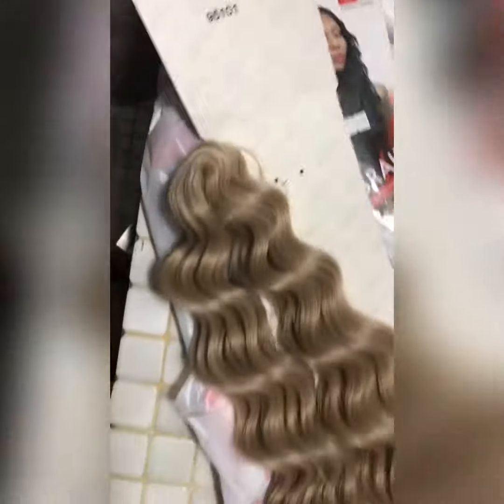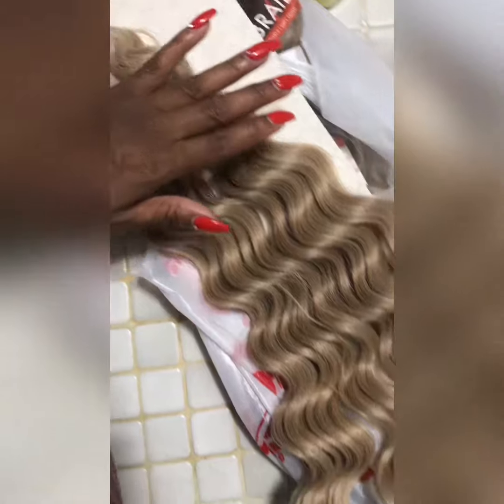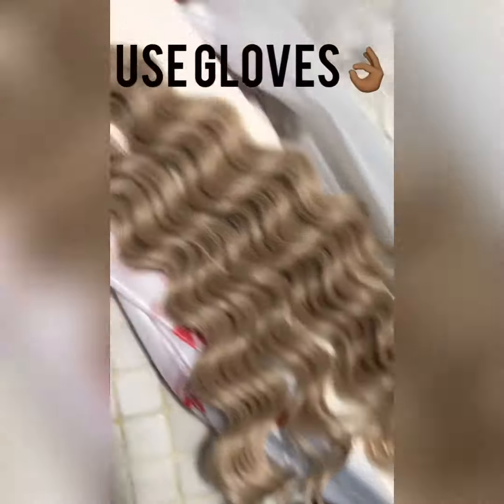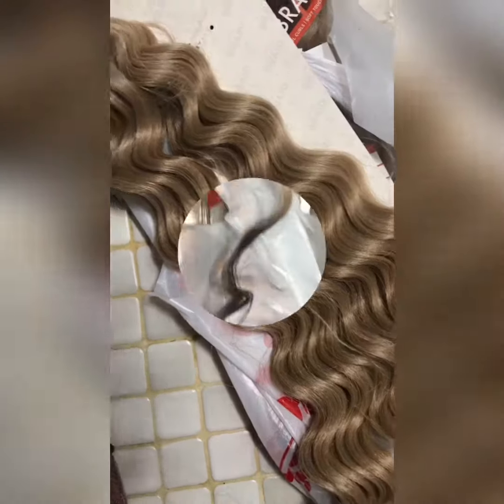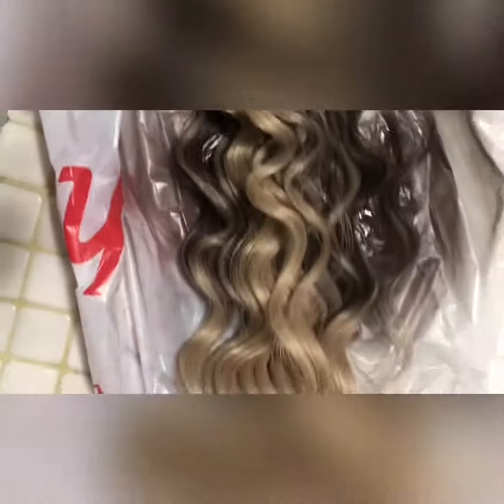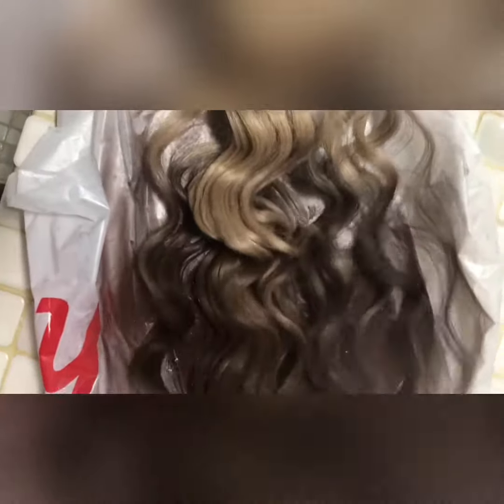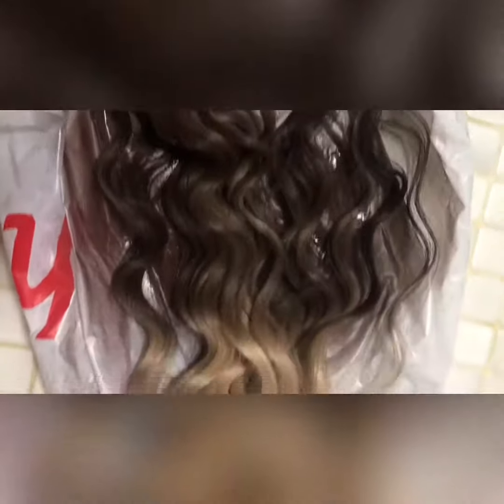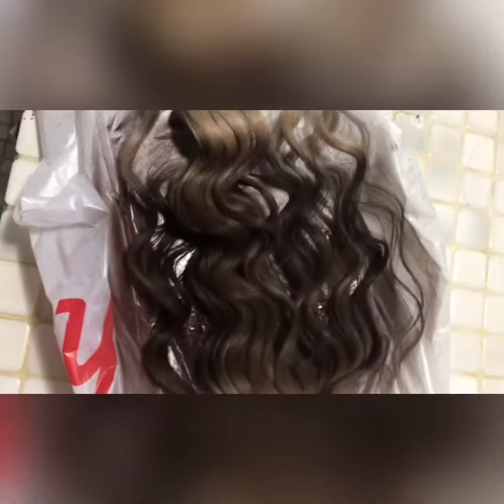Kima Crochet Hack Ombré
Little help turn that crochet into a ombré
i couldnt find what i wanted so i created it what you think. ps dont touch it let it dry lol

Arlington Tx location